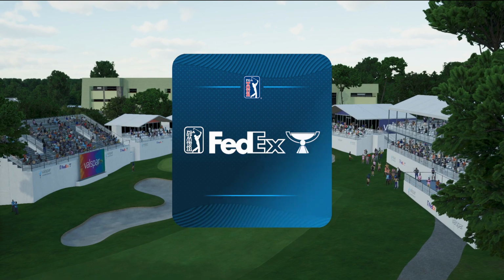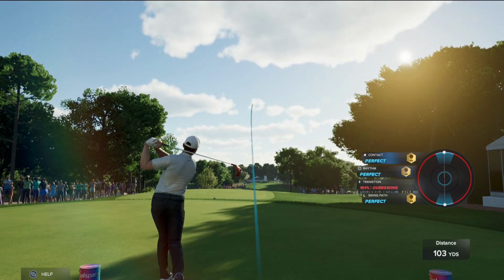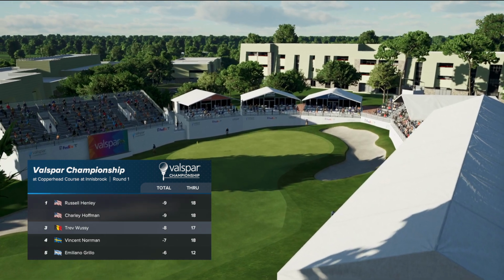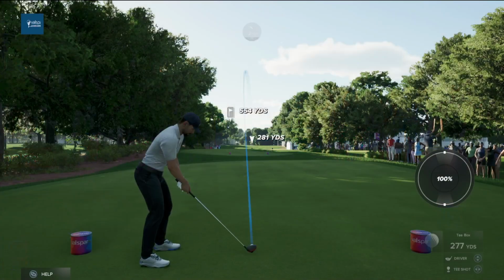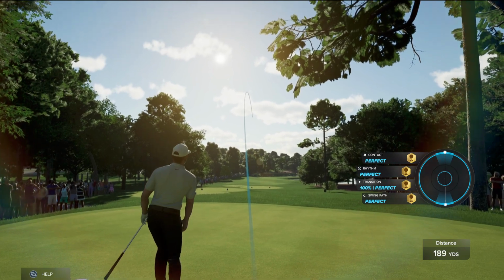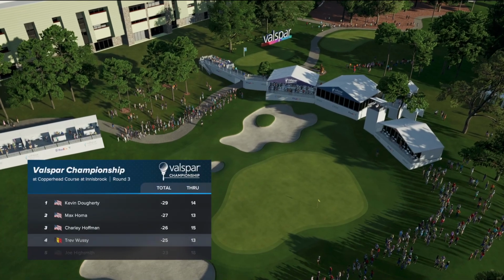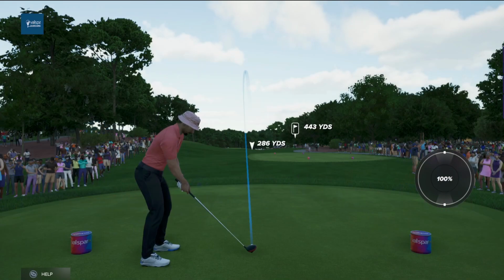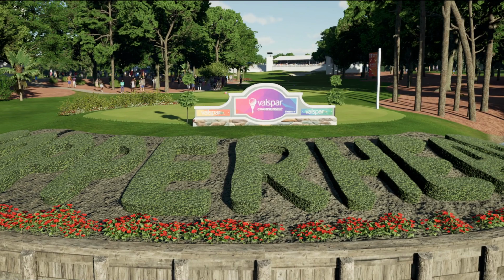PGA Tour 2K25 - Career - Part 11 - Copperhead Course at Innisbrook Valspar Championship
**Wussy Gaming** is all about multiplayer fun, bringing friends together for gaming sessions filled with laughter and camaraderie. The channel is more than just gameplay—it's a supportive space where the community can unwind and help each other through life’s challenges. By keeping things light, real, and entertaining, Wussy Gaming aims to create a positive environment where everyone can enjoy the game while sharing a few laughs along the way.  In addition to my gaming content, I am also a DJ on Mixcloud, where I own and operate Super Radio, delivering eclectic music mixes for fans around the world. Join me for a blend of gaming, travel, and music adventures!